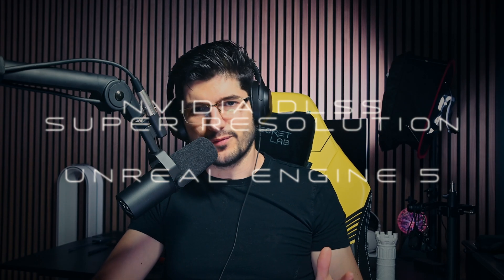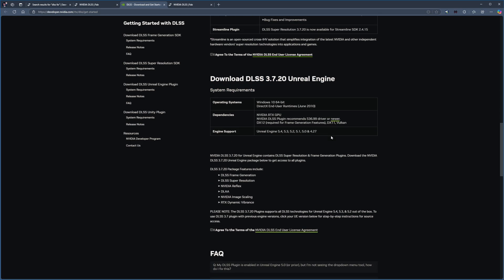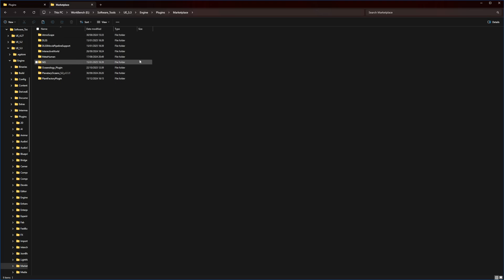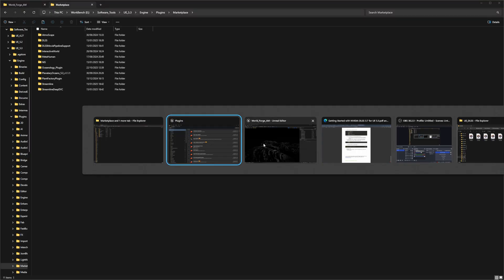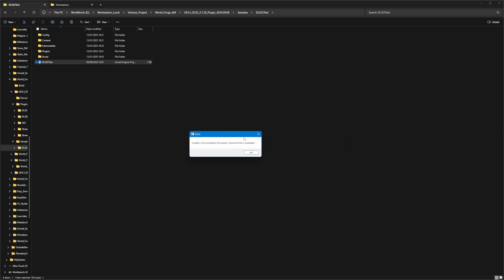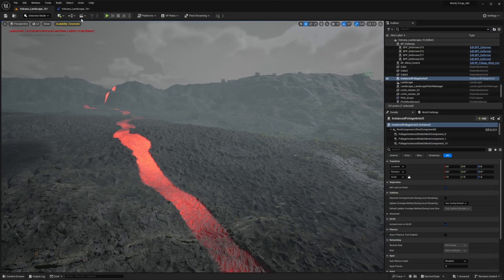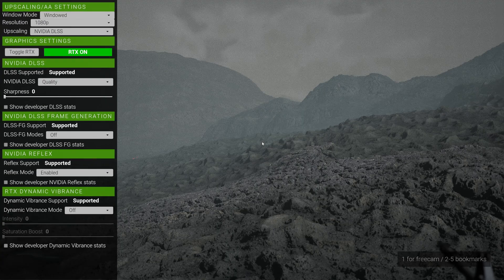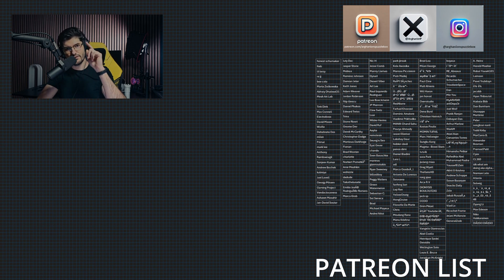Want INSANE Graphics? Watch This NVIDIA DLSS 3.7 Tutorial Now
Learn how to properly implement NVIDIA DLSS 3.7 in Unreal Engine 5 with this comprehensive tutorial. From installation to performance optimization, discover how to:

✓ Install DLSS plugins correctly
✓ Enable Frame Generation & NVIDIA Reflex
✓ Set up the NVIDIA control interface
✓ Optimize viewport and play mode performance
✓ Use DLSS with Movie Render Queue

Perfect for developers looking to boost performance while maintaining visual quality. Tested with RTX 4090 on World Forge environment. This guide covers everything from basic setup to advanced features like Frame Generation and Reflex support.

00:00 Intro
01:14 Getting Nvidia DLSS
02:23 Installing Nvidia DLSS
07:05 Testing DLSS in the Viewport
08:23 Migrating the DLSS Sample Project to your Project
10:05 Testing the DLSS Interface
13:17 Ensuring that DLSS operates in the Viewport
13:48 Outro